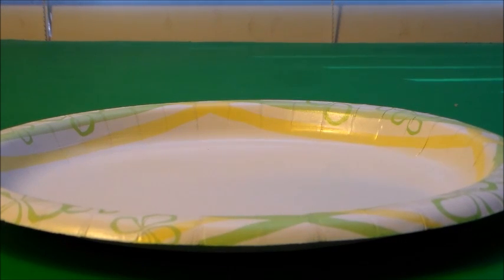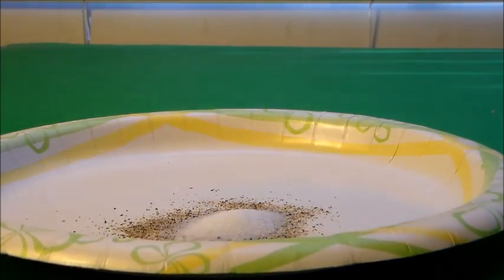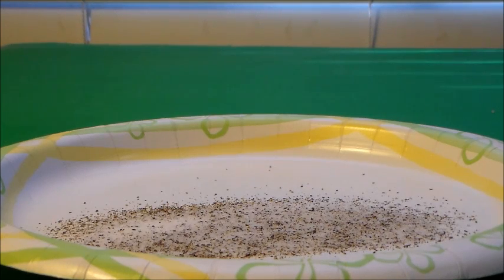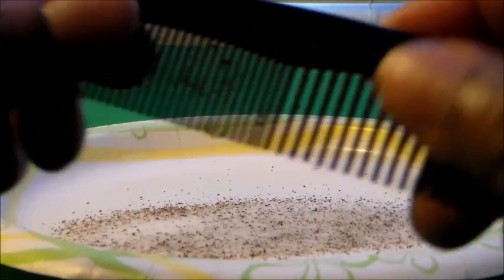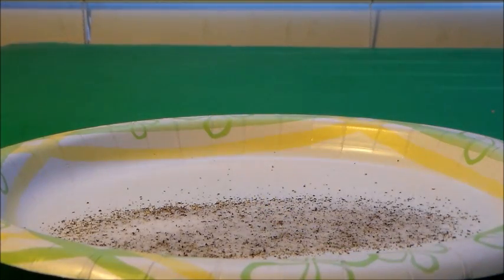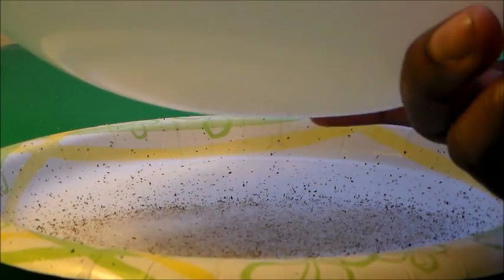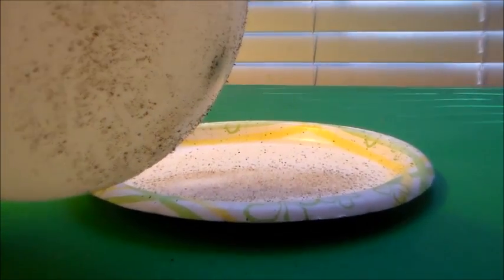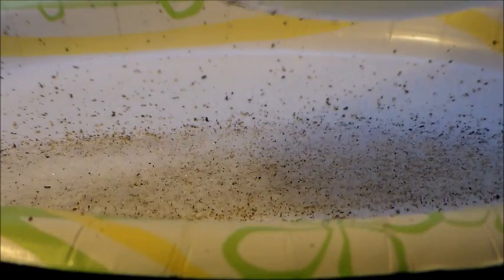Salt and Pepper Separator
In this video, I show how to separate salt and pepper using a charged comb and charged balloon. I also explain the Physics principles.